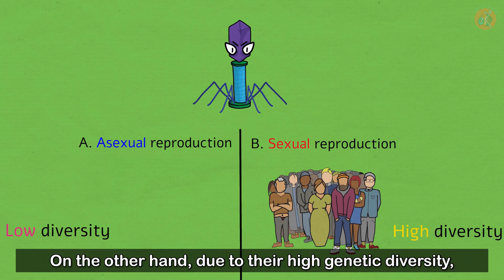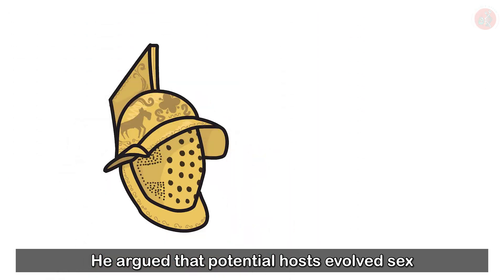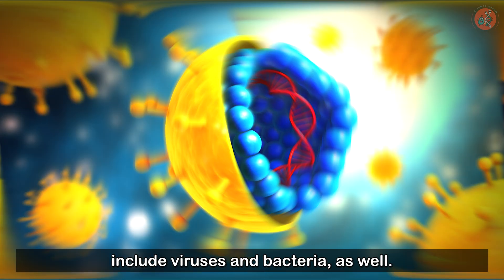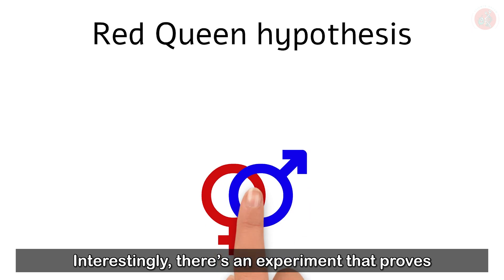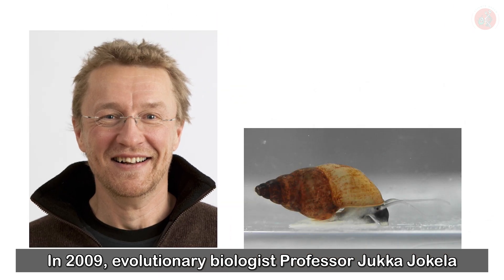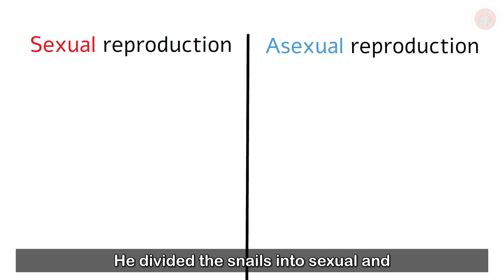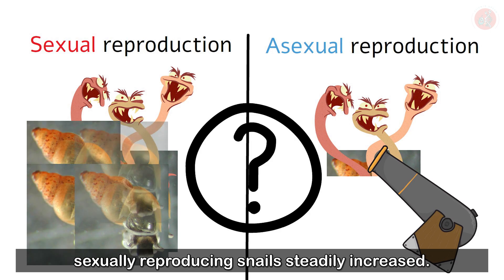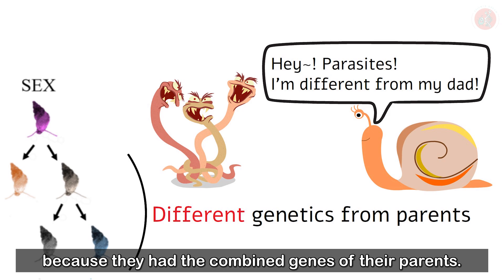Why did sex happen?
There is an old riddle in biology….
The origins of ‘sex.’
This is because it’s fairly inefficient
to reproduce with two different sexes.
Compared to bacteria that can asexually multiply into hundreds of millions of cells in a day, humans, who reproduce sexually, seem to have it pretty rough.
Looking at how it takes 30 years to raise a single generation, how many resources go into finding a mate, and the time and effort of raising a child, one begins to question why sex exists in the first place.
In terms of resources and time consumed, as well as reproduction speed alone, sexual reproduction is
no contest to asexual reproduction.
Despite these circumstances, however,
sexually reproductive life forms thrive on Earth.
How in the world is this possible?
The topic of today's video is the origins of sex.
【Source】
" versus non versus parasites", Hamilton. 1980
"The Maintenance of , Clonal Dynamics, and Host?Parasite Coevolution in a Mixed Population of Snails", Jokela et al. 2009